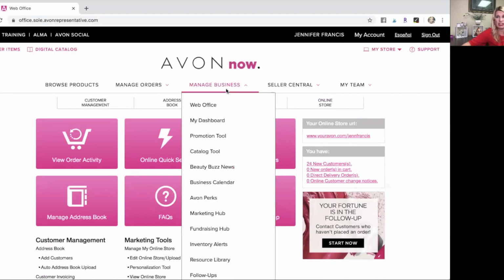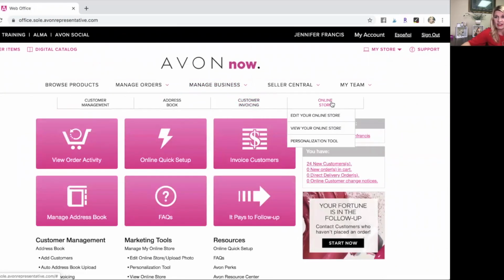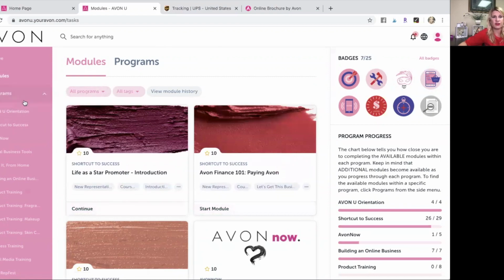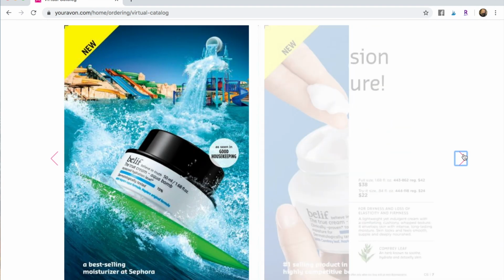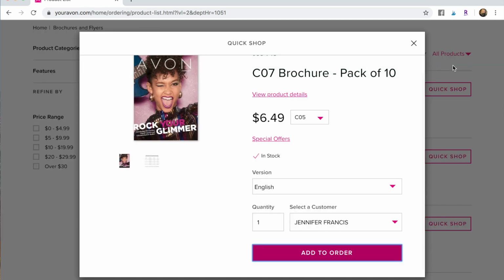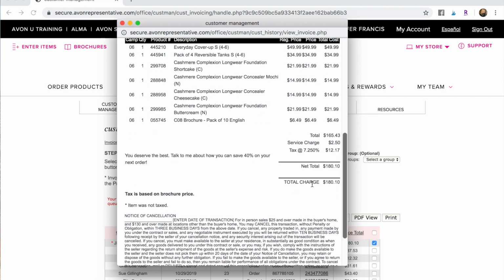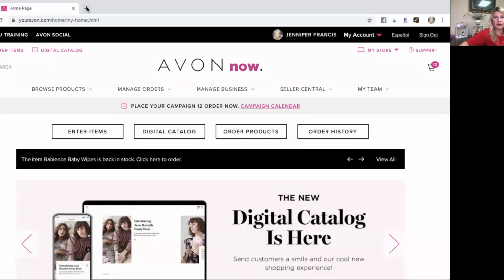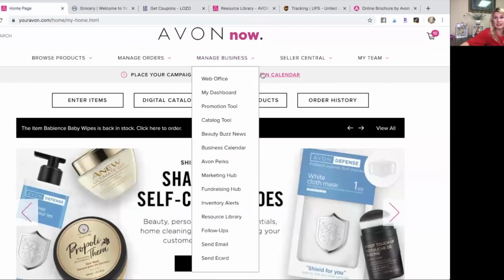How to get Started as an Avon Representative after you Join Avon For Free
Are you ready to learn how to get started as an Avon Representative? Did you recently Join Avon for Free and you're wondering, "What's the next step?'

In this video, I'm going to break down for you the first steps you should take after you become an Avon Representative. You'll learn:
1.How to Log into your Avon Account
2. How to set up your Avon E-store for Success
3. How to Place your Avon Order

You'll also learn:
5. How to Set up and Use Avon Social
6. How to Navigate Avon U Training
7. Where to Find your Avon Invoices
8. Navigating your Avon Representative Back Office Account

Additional Resources to Help you:
My complete guide for New Avon Representatives

New Avon Representatives Earning Plan - The Pathway to Premier

How to Place Your First Order and Invoice Customers

How to Share Your Avon Catalog Virtually with your Customers

Join the FASTEST GROWING TEAM in the nation! #1 in Personal Leader Development - helping you make more Money with Avon!
Save up to 45% on Avon products when you become an Avon Representative today

Find an Avon Representative Near Me
Are you looking for an Avon Representative Near me? Do you want to shop with an Avon Representative so you can get special discounts on your orders. Jennifer Francis is an Avon Representative that can help you buy avon online at a discount or Sell Avon Online.

For Avon Sales tips - Join our Facebook Community for all reps